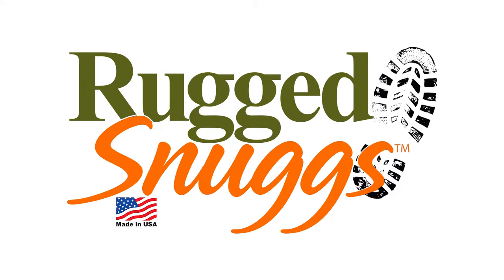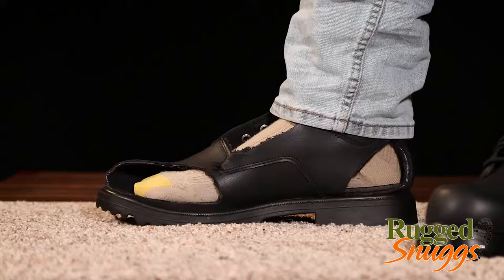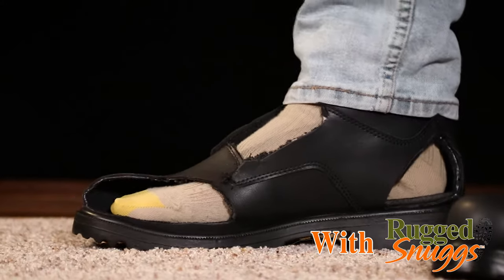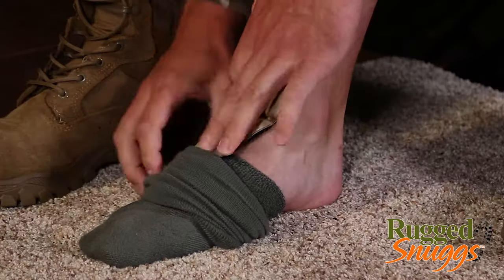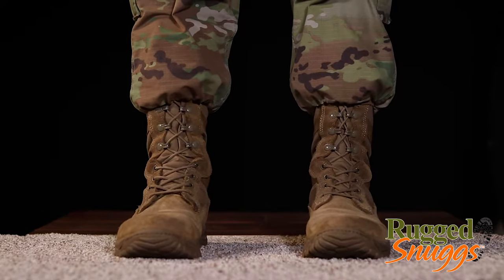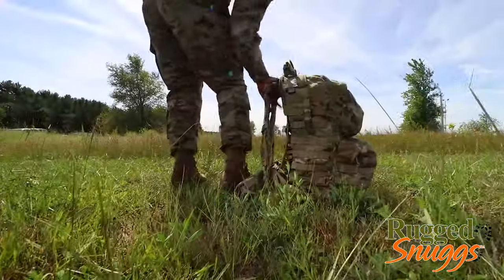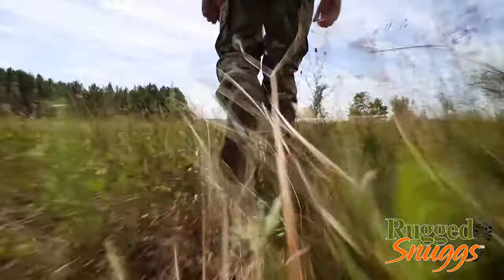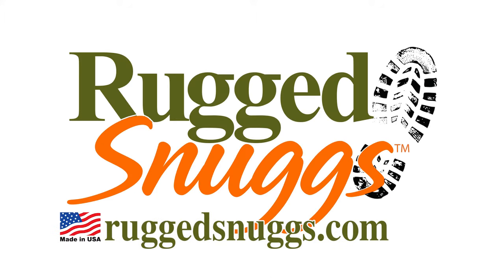Rugged Snuggs Introductory Video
Rugged Snuggs are a custom-fit sock insert pad, designed to fit into each and every boot you wear.

Rugged Snuggs address the following:

Helps prevent “Hot Spots” and Blisters on those Ruck Marches!
Cushions top of foot
Stops heel gaps
Keeps your feet from sliding forward and side to side
Helps prevent “foot fatigue” caused by loose-fitting boots
When climbing or descending hills, holds foot in place and helps keep toes from crushing, bruising toes
Addresses different sized feet; use just one pad in boot with smaller foot
As your boots stretch out, Snuggs help keep the “new” fit!

Bonus – since these pads are on top of the foot, they do not take on foot sweat smells!